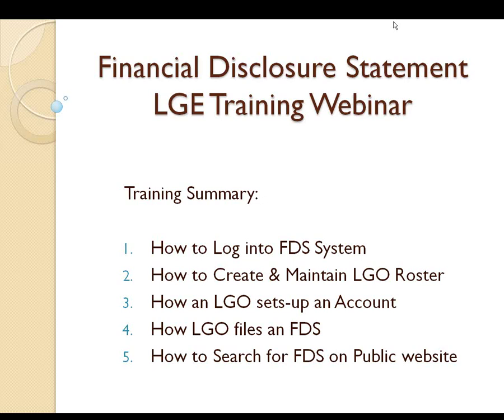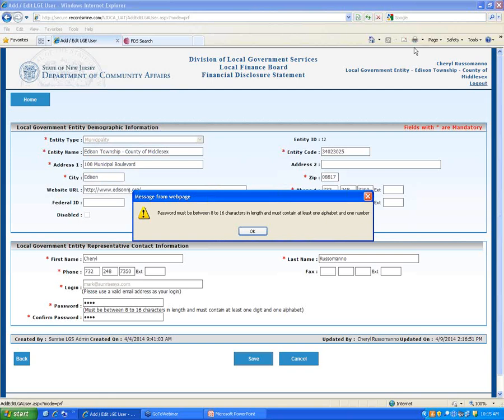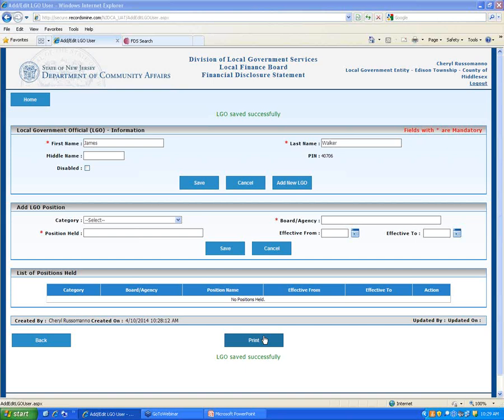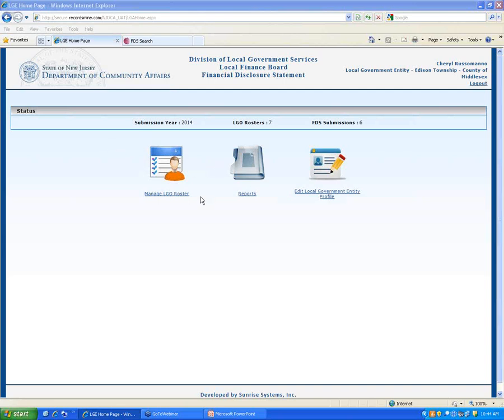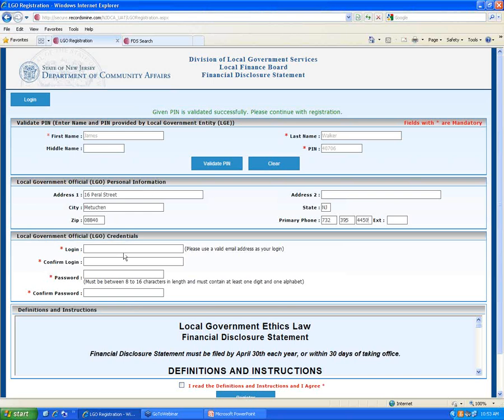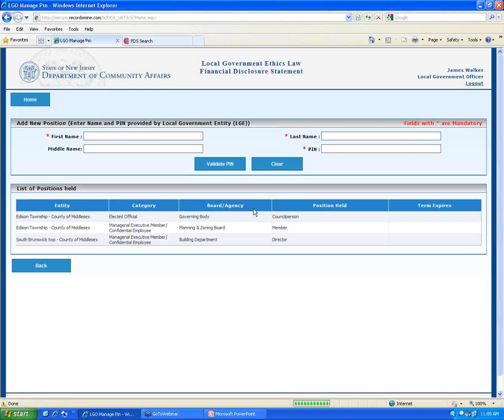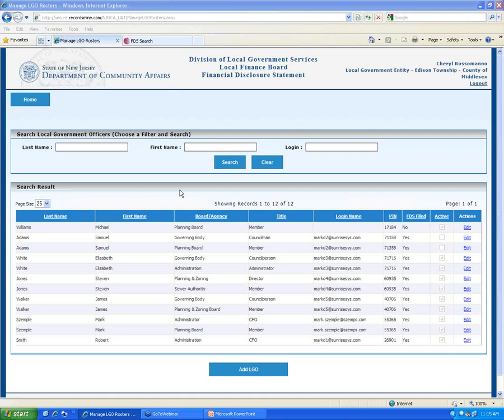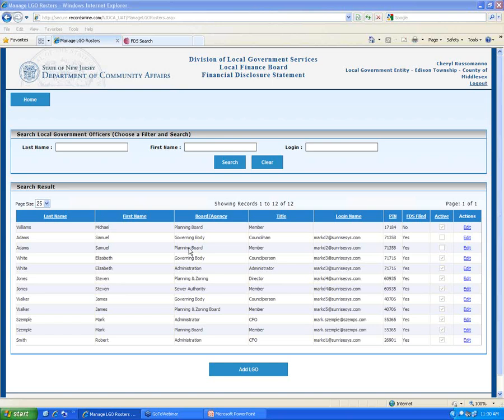Financial Disclosure Statement System Training / April 10th, 2014 @ 10:00 am